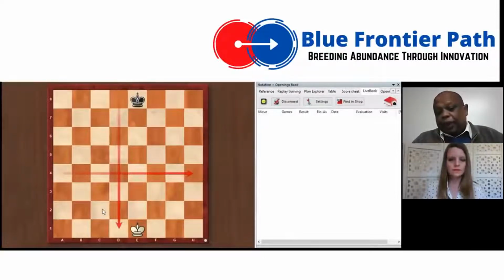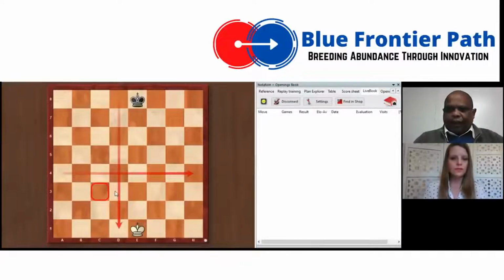Part 2 Of Part 7 Why Should People Learn Chess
Watu Kobese teaches Chess at Blue Frontier Path to intentionally develop mental faculties. He is an International Chess Master who started to play Chess from the age of 4 and studied Chess in Germany. This is part 2 of 7 videos